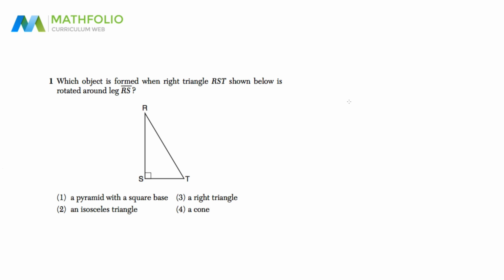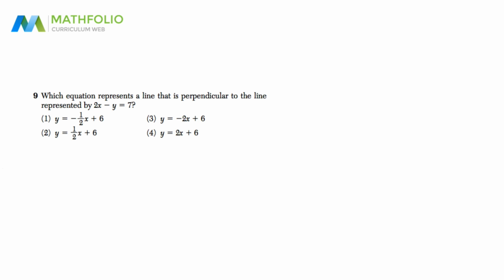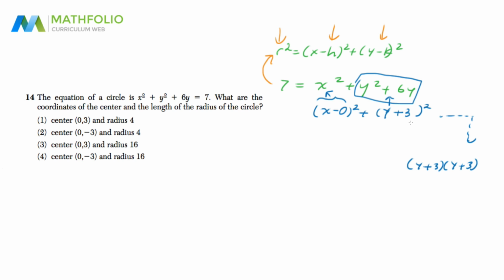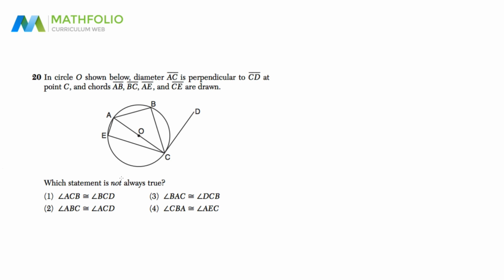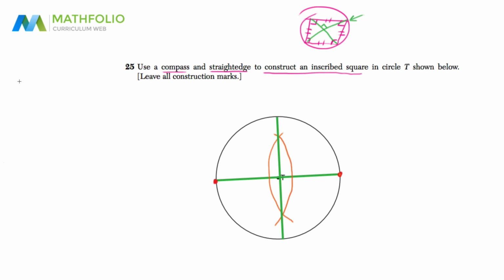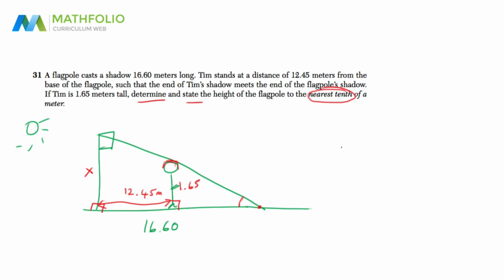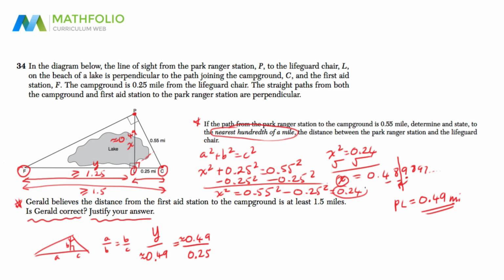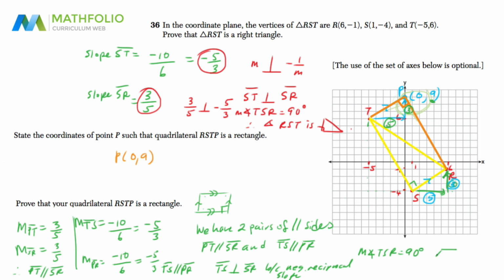Geometry Common Core Regents June 2015 NYS - Questions and Answers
A video review of all questions and answers for the June 2015 Geometry Regents (NYS).